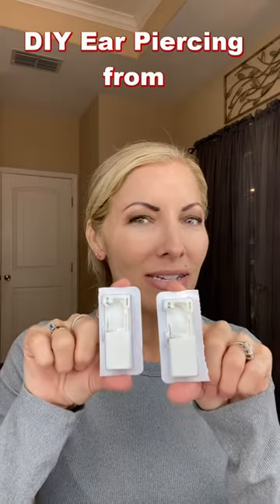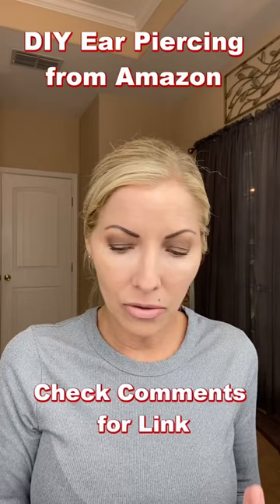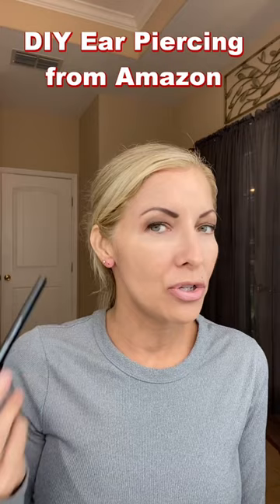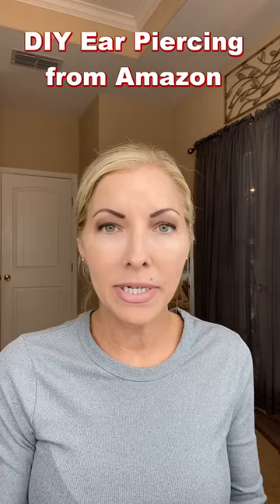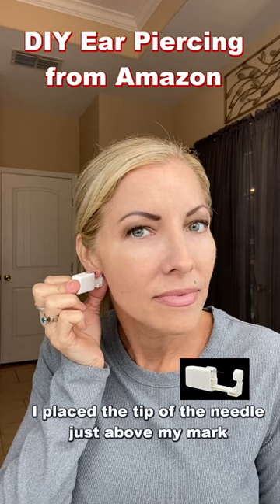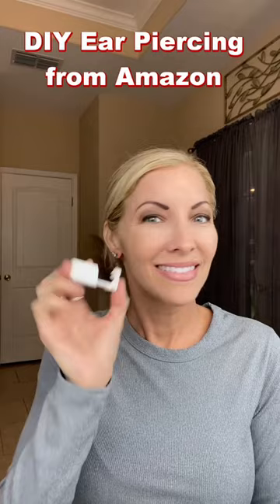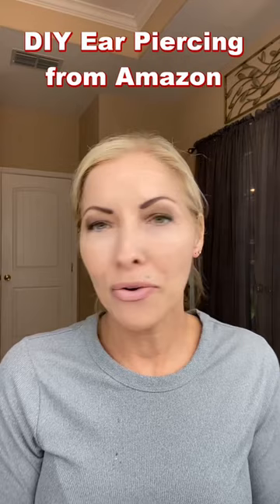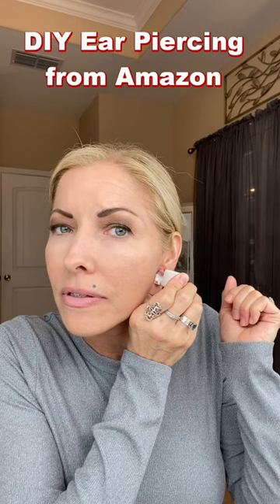DIY Amazon Ear Piercing